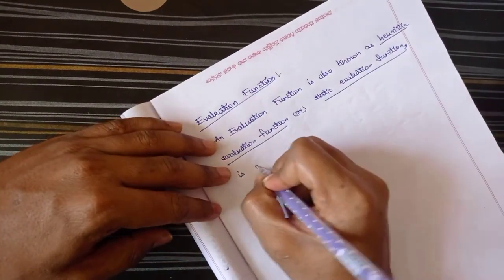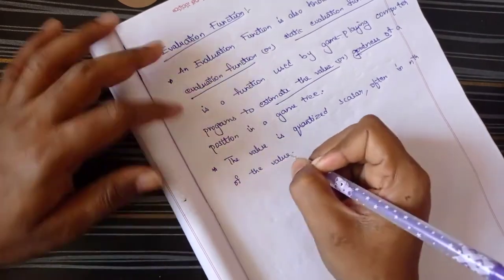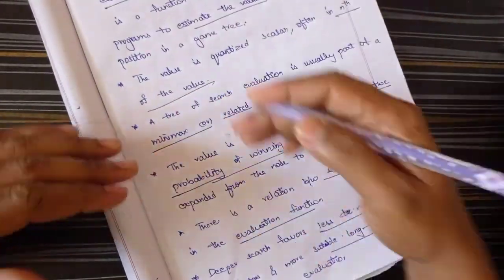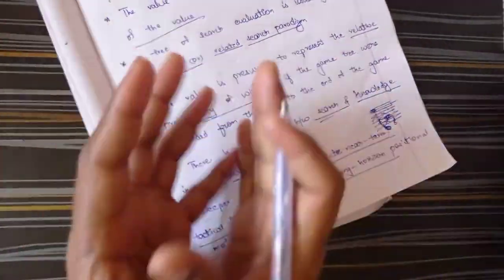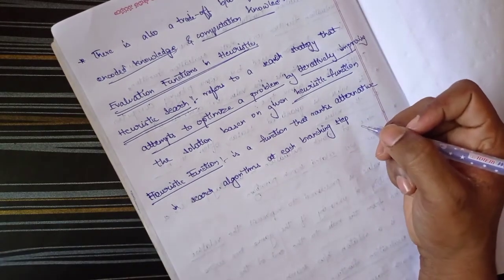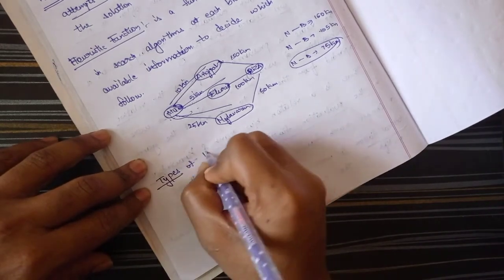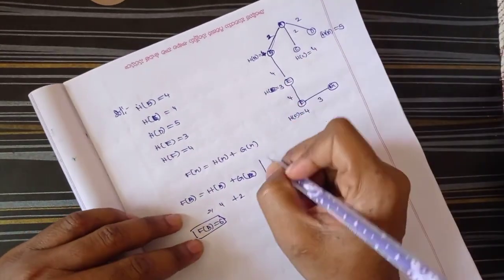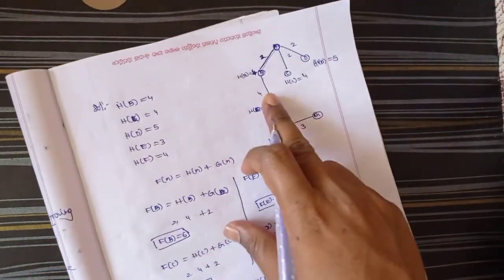1.8 Evaluation Function Heuristic Function Heuristic Search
1.8 Evaluation Function Heuristic Function Heuristic Search